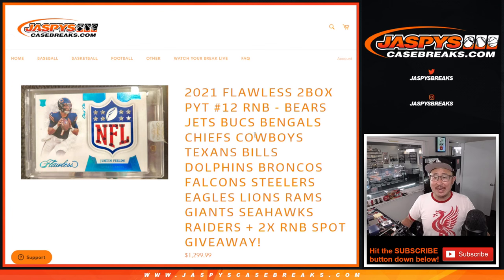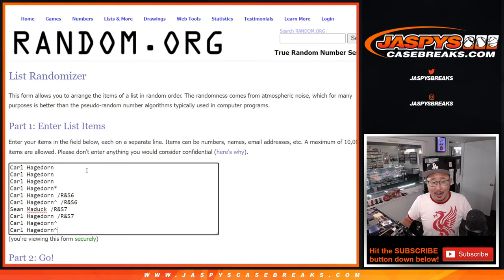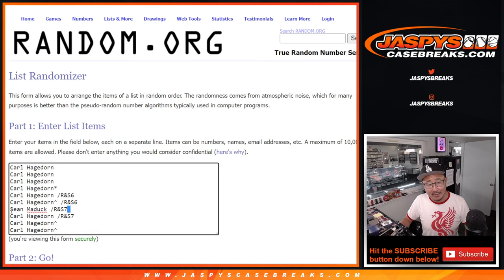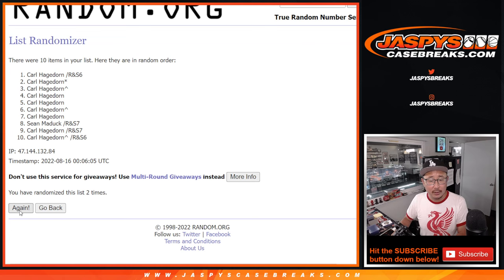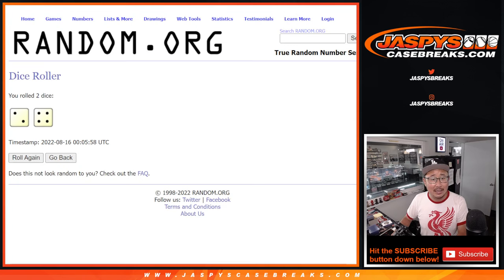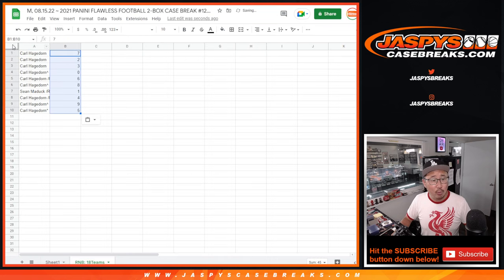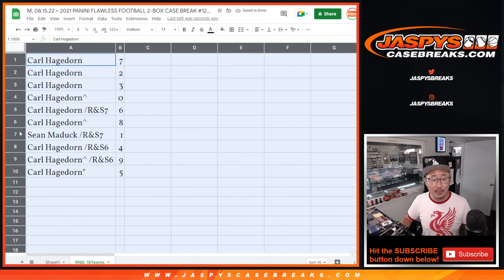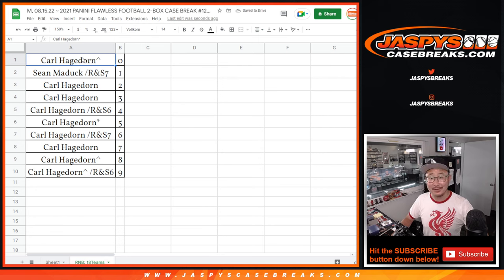RNB: 18Teams ~ M, 08.15.22 ~ 2021 PANINI FLAWLESS FOOTBALL 2-BOX CASE BREAK #12 *PYT*